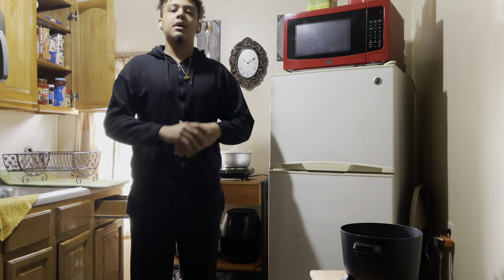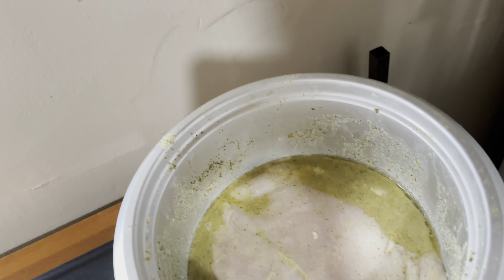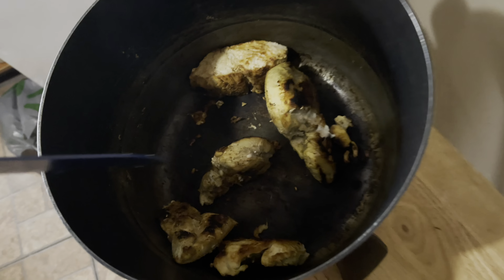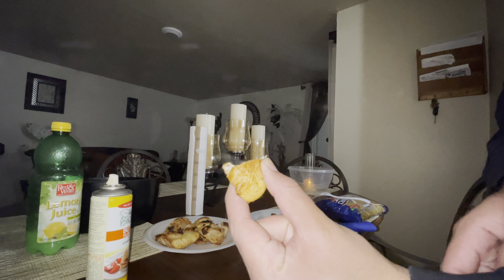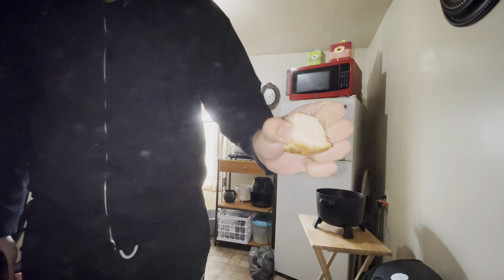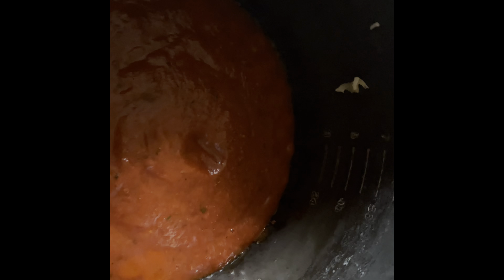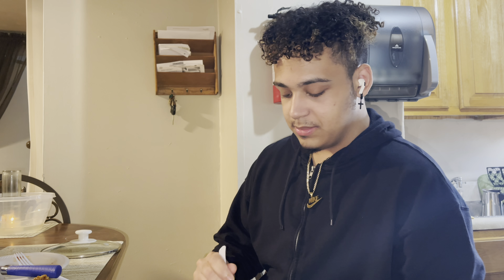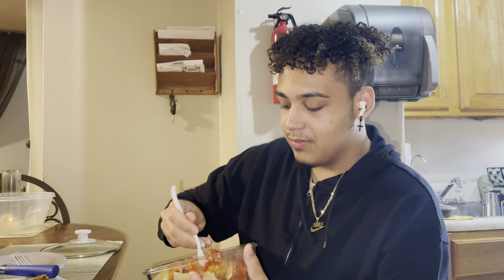Making chicken with pasta